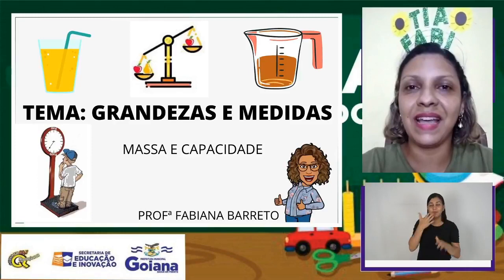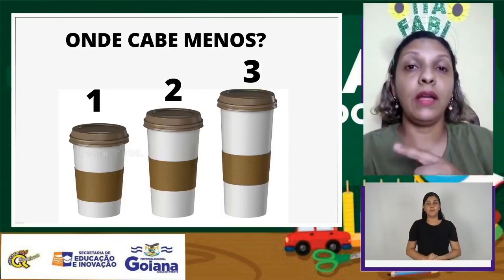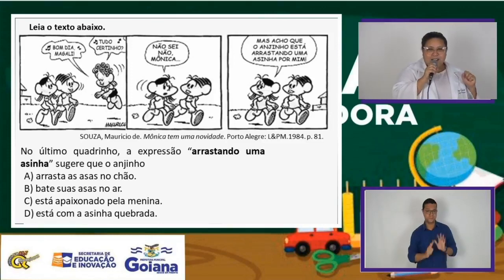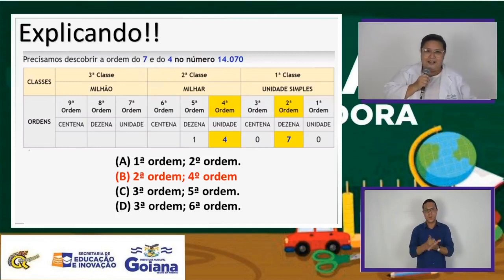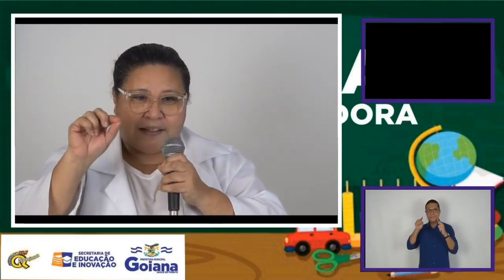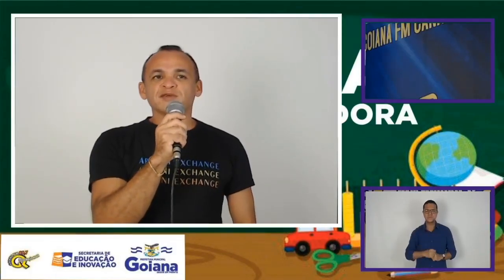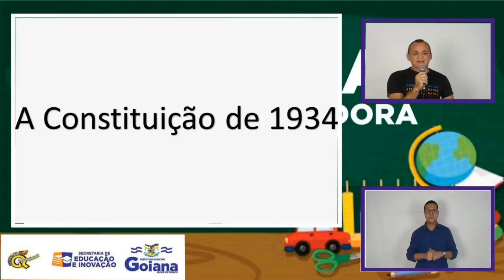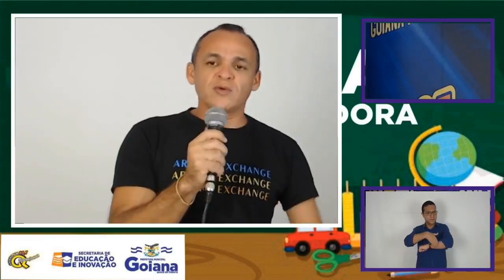Aula On-line 10/06/2021